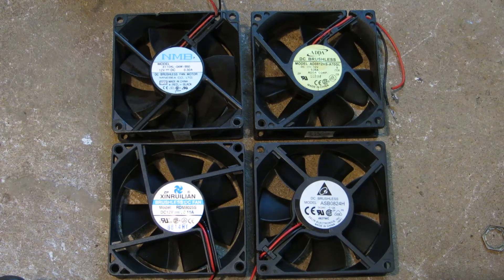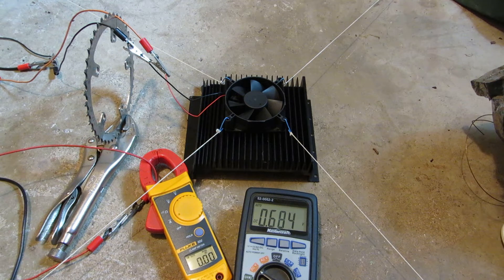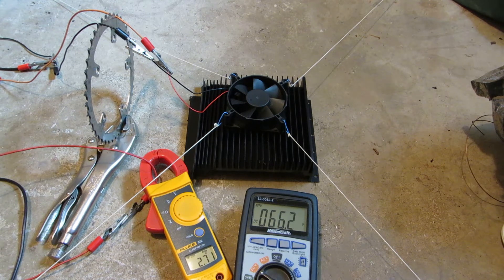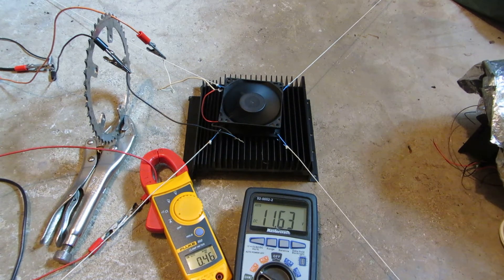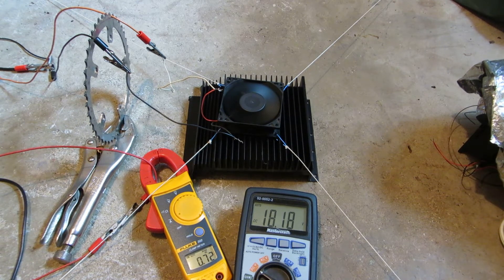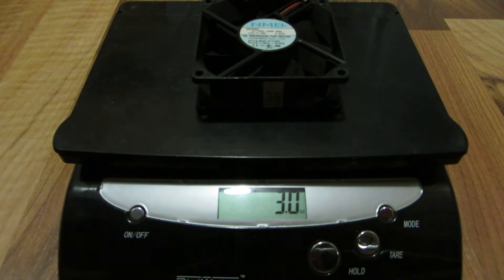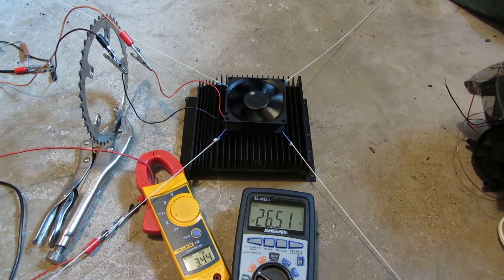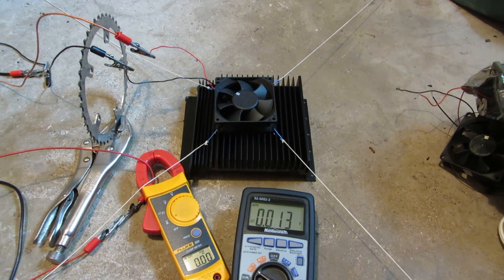PC Fan Flight Tests - 80x80x25mm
Testing the 4 low powered 80x80x25mm fans.